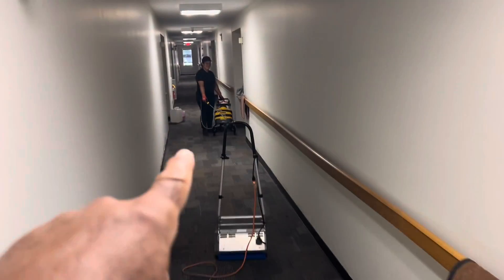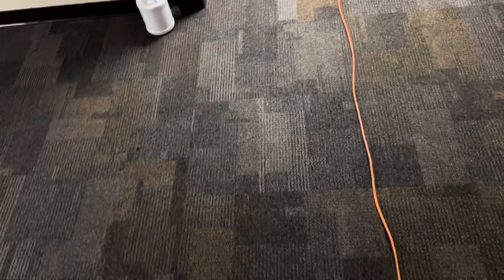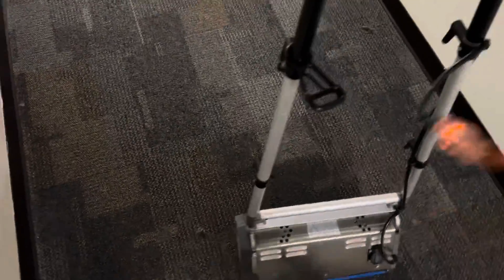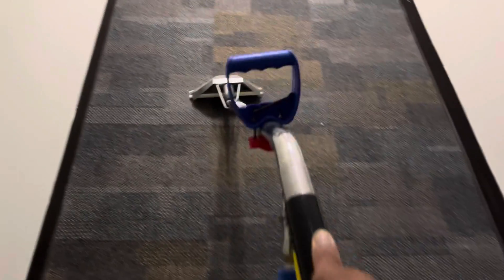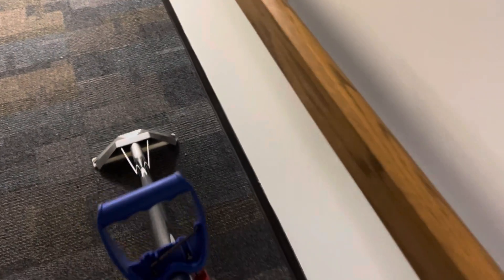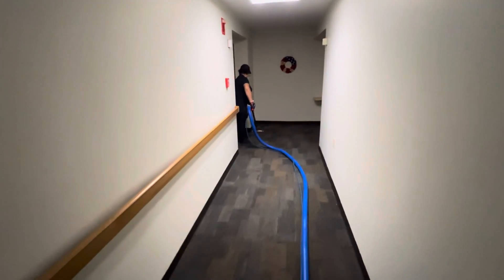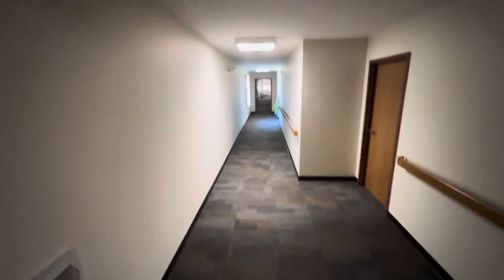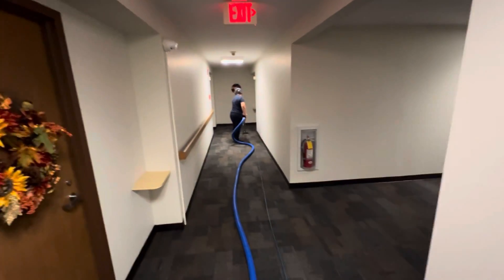#2 Building commercial carpet cleaning in fairhaven Massachusetts.